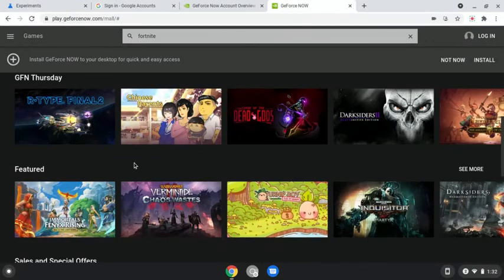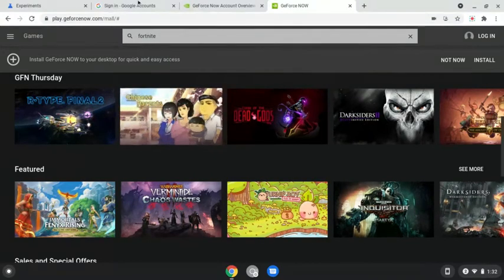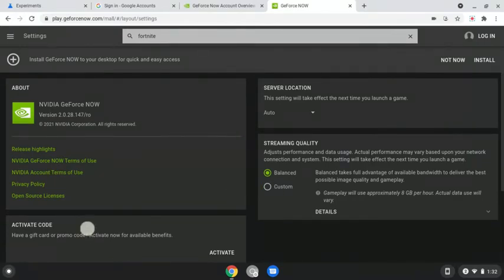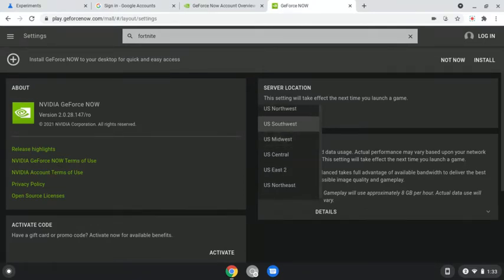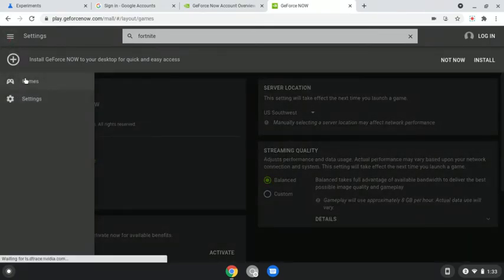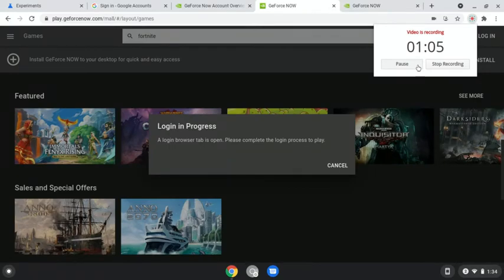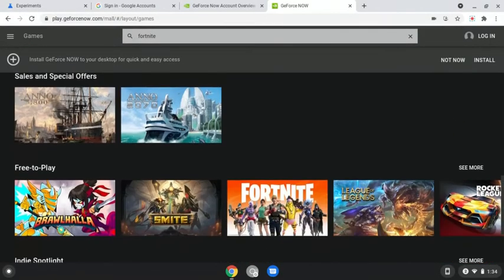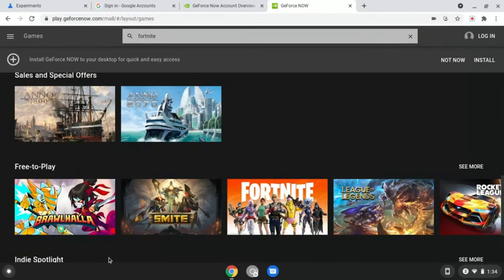How to Skip Wait Time on GeForce Now...